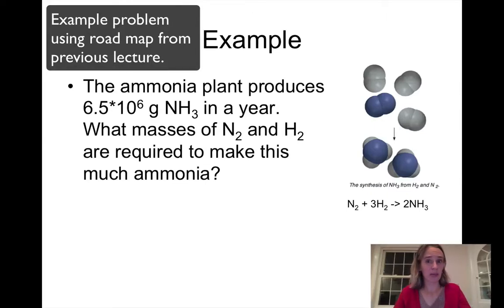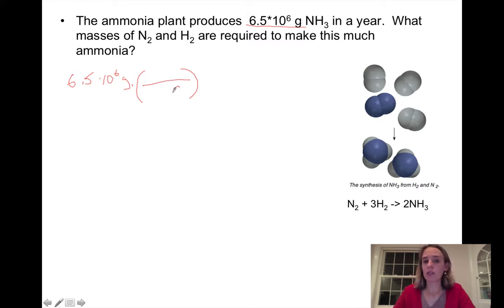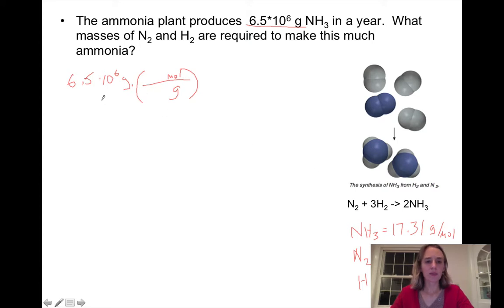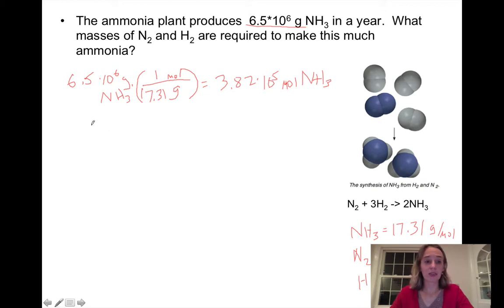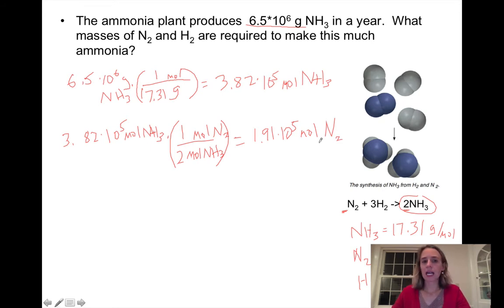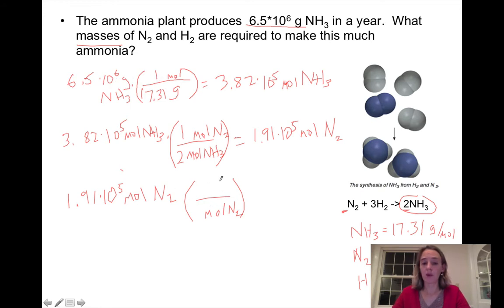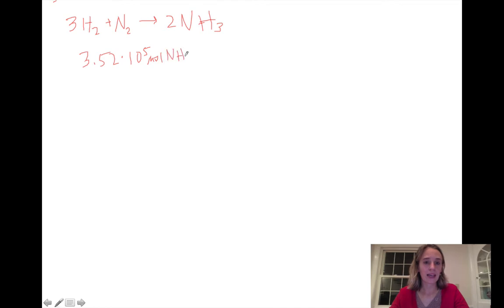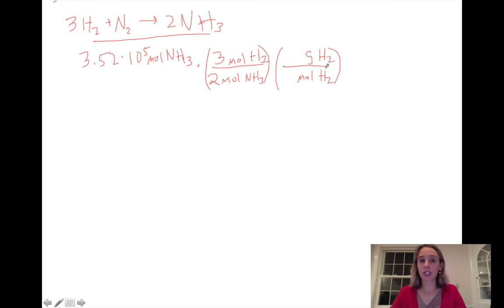3 8 part 2 stoichiometry example problem